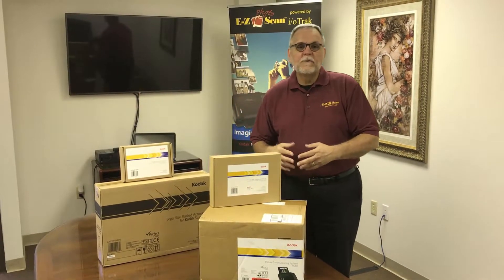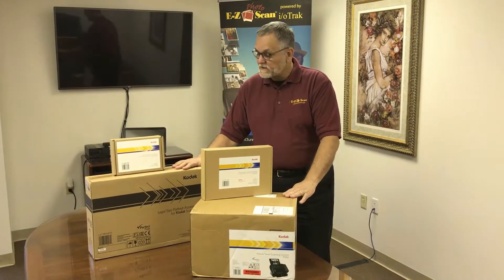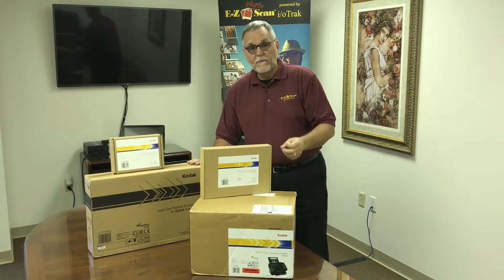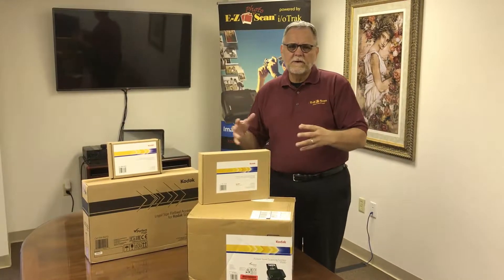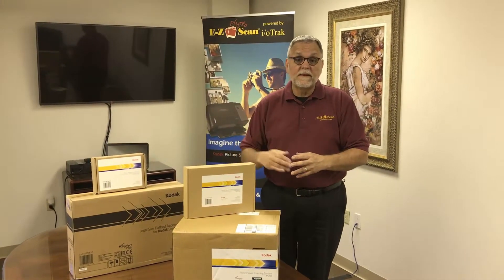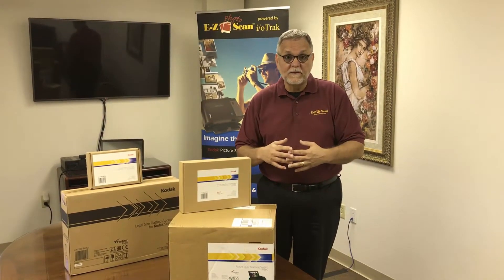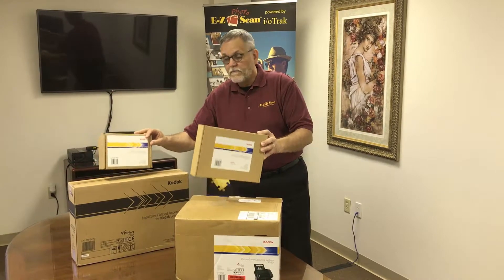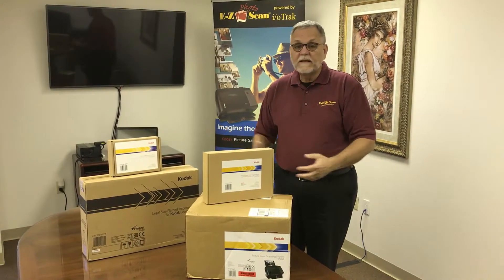Kodak Photo Scanner "WHAT YOU NEED" - Getting Started Series 1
Kodak Photo Scanner Getting Started Series:

-Video 1: Ready to setup your NEW Kodak Photo Scanner? This video tell you what you'll need to get up and running.

Checklist:
---Kodak Photo Scanner PS80 (Box)
---Kodak Scanning Software Accessory (If Purchased)
---Kodak Legal Flatbed Accessory (If Purchased)
---Kodak Photo Selector Software Accessory (If Purchased)

Others
---Computer
---Internet Connection (If Available)
---USB HUB (If computer has less than 5 Ports)